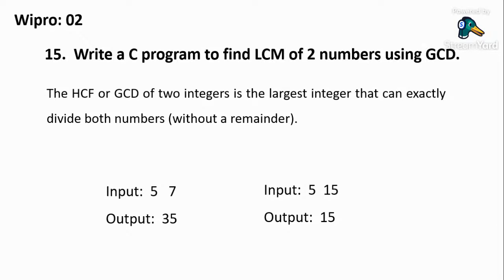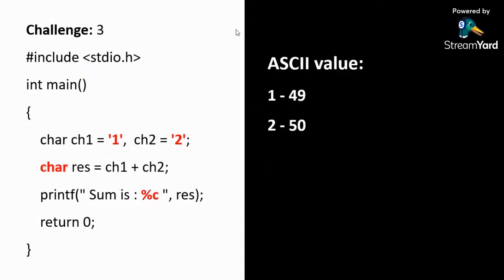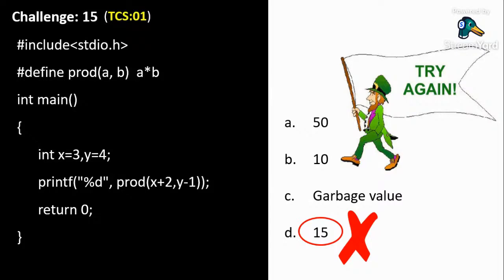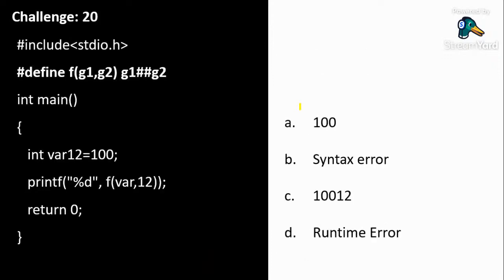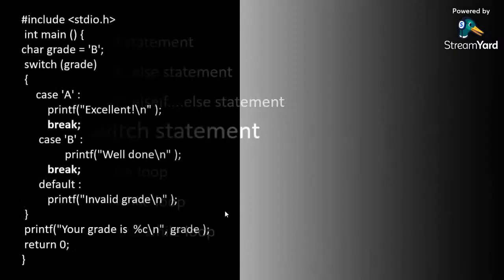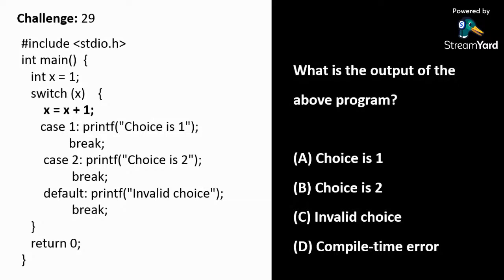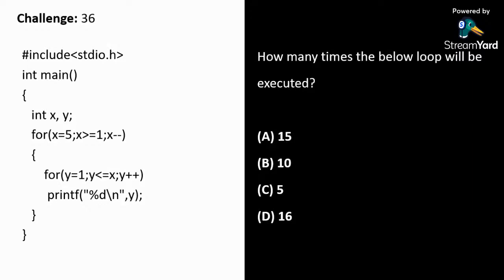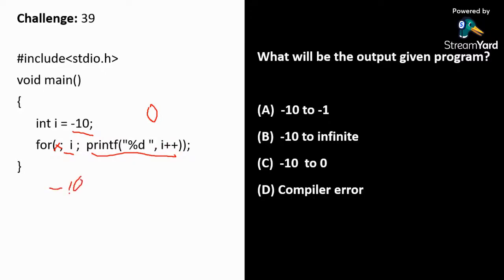tcs specific programming